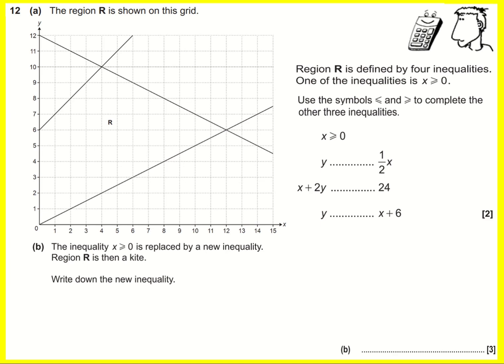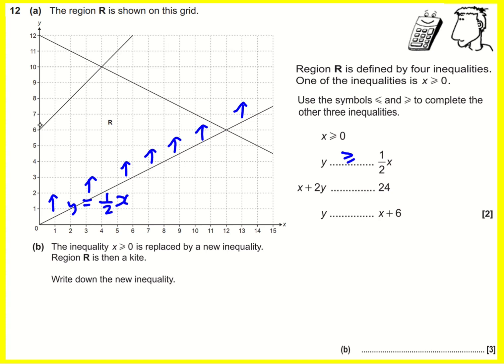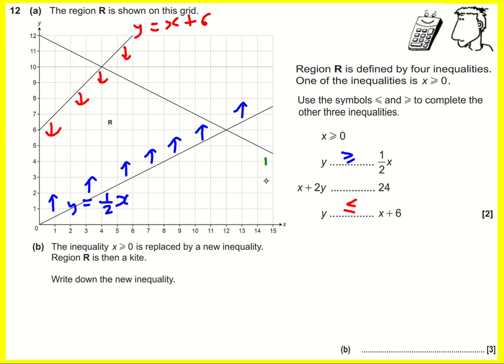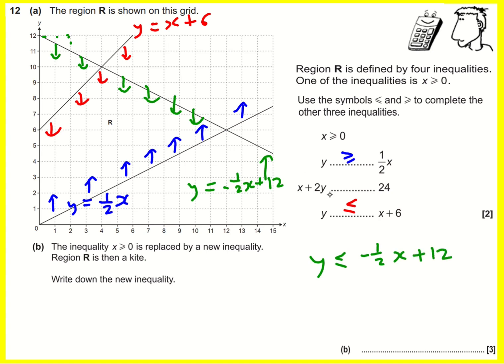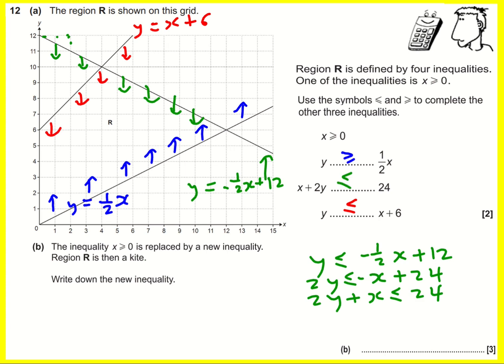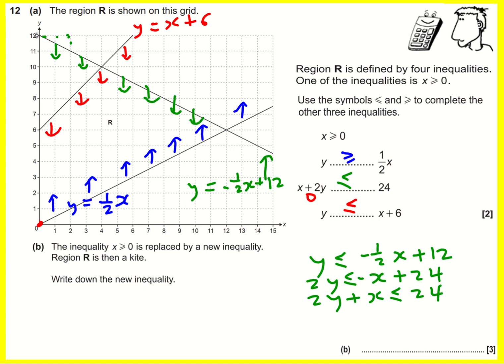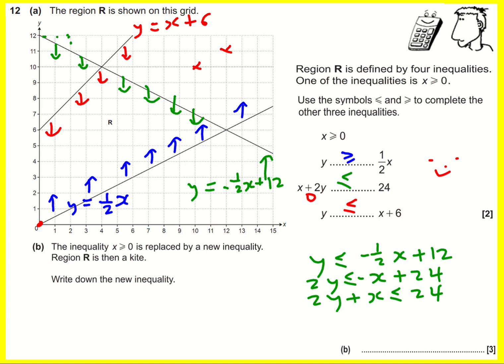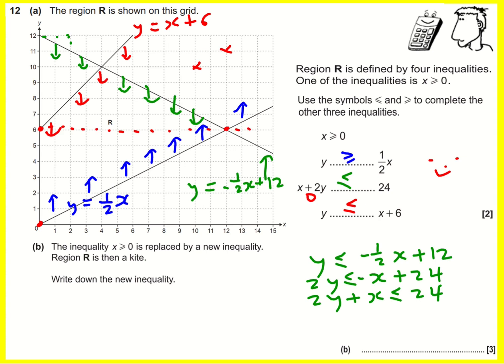GCSE OCR Nov 2021 4H q12 graphical inequalities (Maths: higher tier past paper)